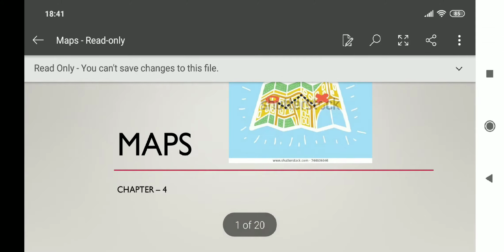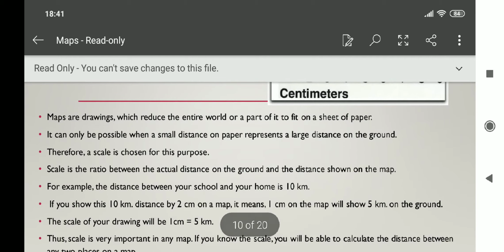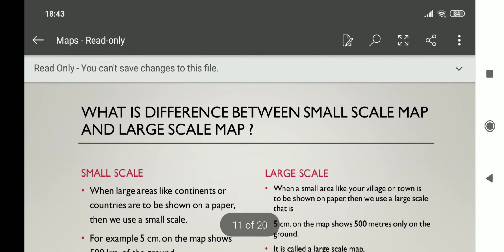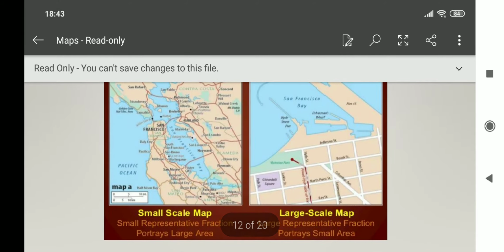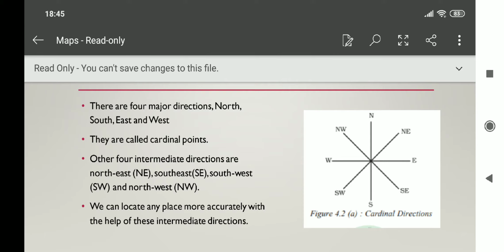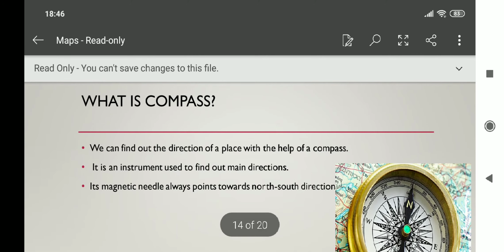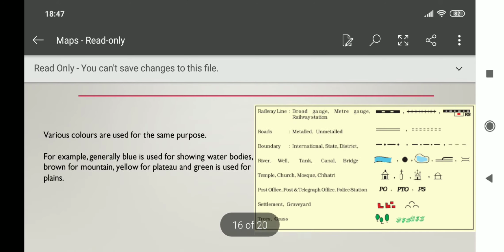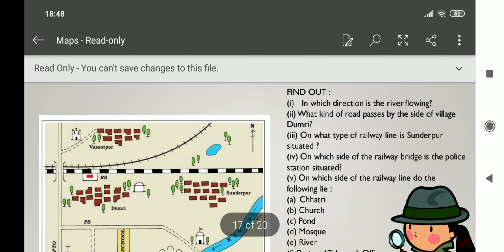2nd part of maps from chapter maps